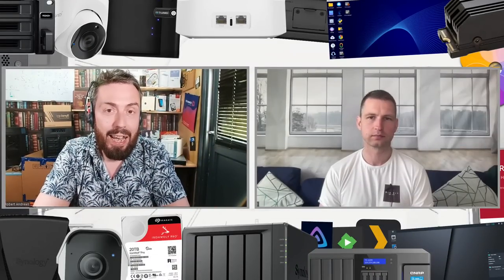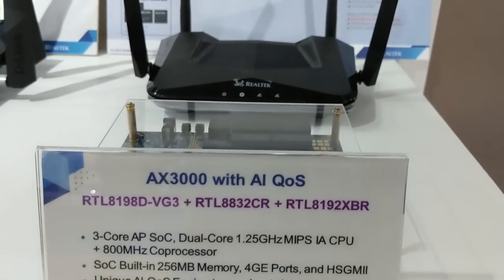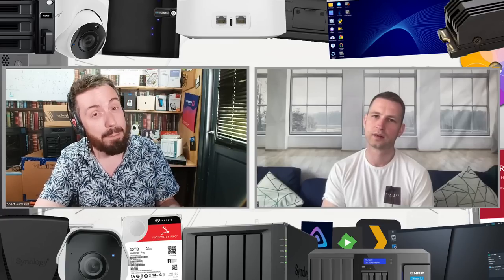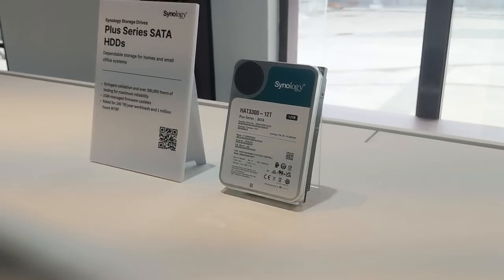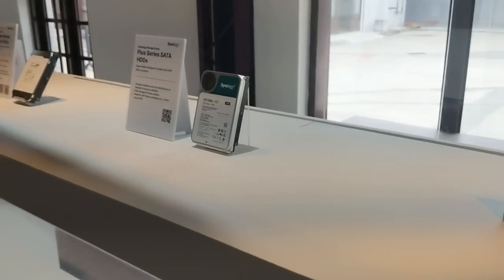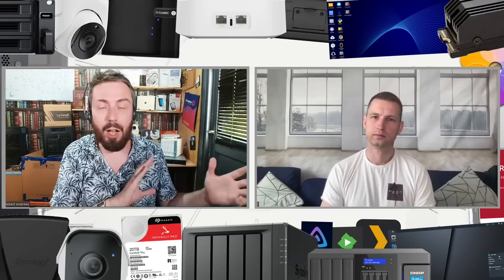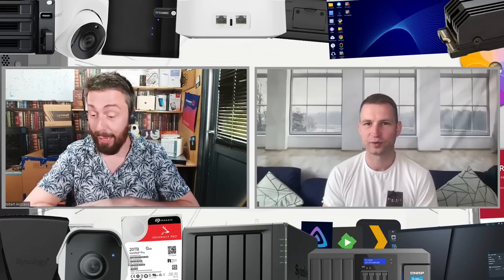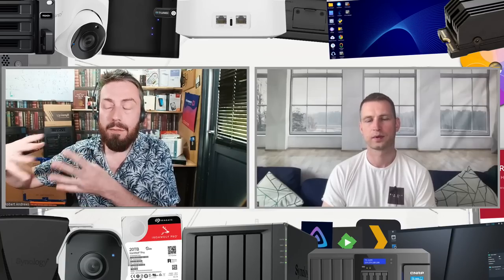COMPUTEX 2023 Round Up – NAS, WiFi 7, SSD, Thunderbolt 4, HDD, Synology, QNAP and MORE!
Synology Embracing The Use Of AI Integration In Their Collaboration Suite Applications

QNAP TBS-574TX – NVMe Flash, Thunderbolt 4, Intel Core I3/I5, 10GbE – WHAT THE WHAT?

Asustor AS5402T And AS5404T NAS With HDD, 4x NVMe, 2.5G, USB 10G – Yes Please!

ADATA XPG Gen 5 Projecct Neonstorm and Legend 970 SSD Revealed

Teamgroup T-Force DARK Gen 5 NVMe SSD Revealed at Computex 2023

Video Chapters
00:00 - The Start
01:07 - WiFi 7 Properly Shown!
03:49 - The Synology 2023 / 2024 Computex Partner Event
10:02 - ALL The Gen 5 SSDS!
12:44 - Gen 5 DRAMLESS SSDs?!?!
13:55 - Gen 5 SSD Performance Demonstrations
14:33 - Best Gen 5 SSD of Computex 2023
15:17 - QNAP's Partner Event
16:13 - QNAP TVS-h874T4 NAS TB4 NAS
16:53 - QNAP TBS-574TX Thunderbolt 4 E1.2 NAS
18:39 - QNAP Launching its Own Cloud - MyQNAPCloud One
19:25 - QNAP Hybrid Backup Center - Alternate to Syn ABB
20:01 - Where Are QNAP Data Centers Located?
21:59 - Asustor NAS Put on a STRONG Presentation
24:56 - MASSIVELY POWERFUL NEW QNAP RACKMOUNTS - PCIe5 READY
25:43 - Conclusion and Wrap Up